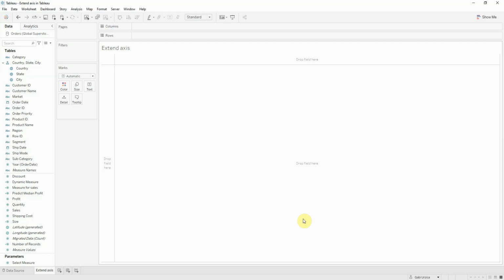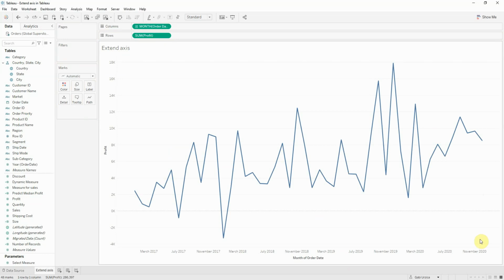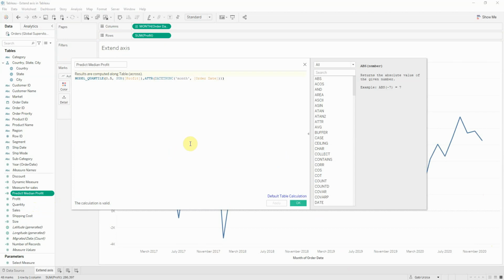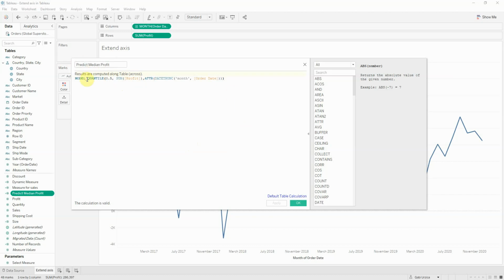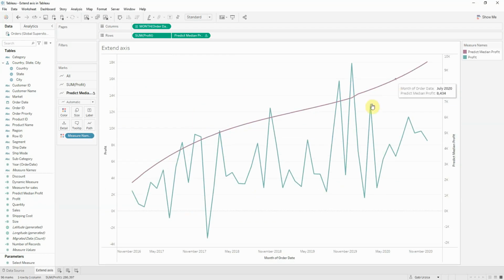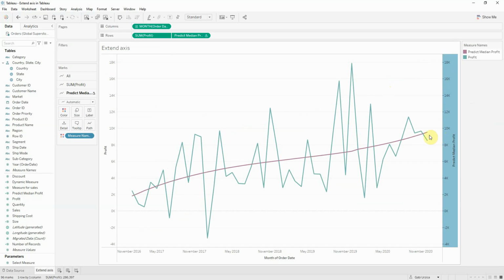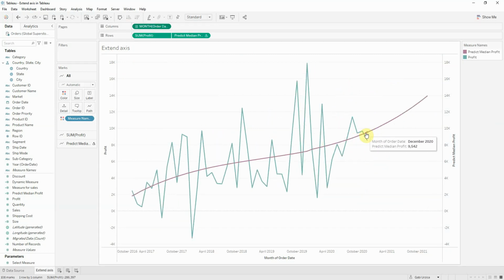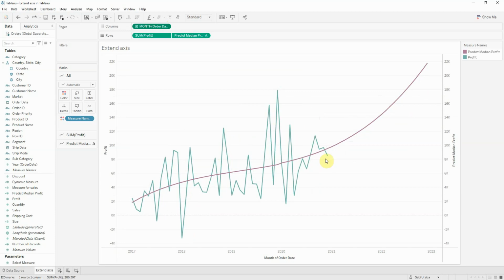Extend axis in tableau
Discover the art of interactive visualizations in Tableau! 📊 In this captivating tutorial, you will learn how to create interactive and captivating charts in just a few simple steps. Regardless of your level of experience, this video will provide you with valuable tips and help you effectively communicate key information in an engaging visual manner. ✨🎉

Learn more about the skill pill created by Gabriela Urzică, Data Analyst at btProvider.